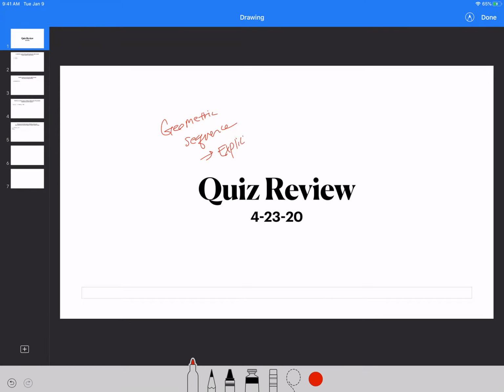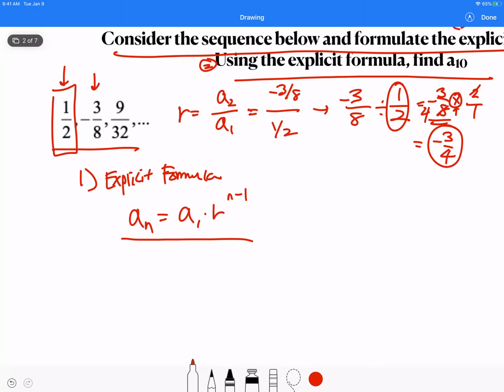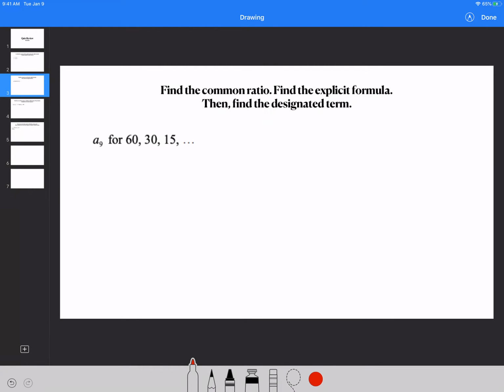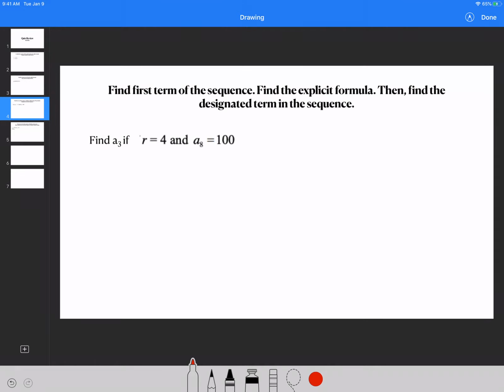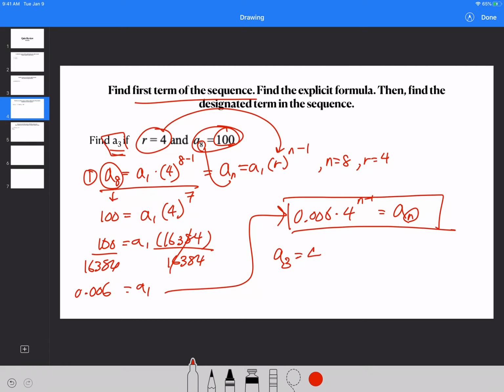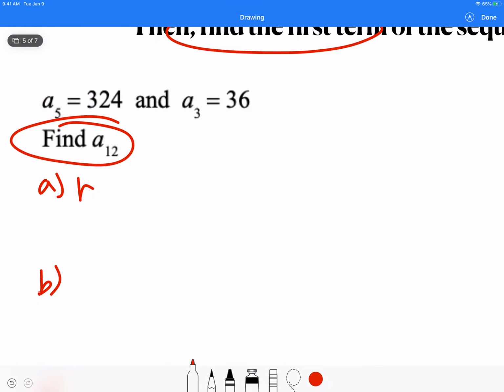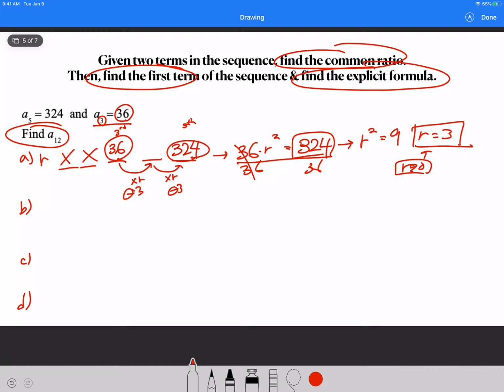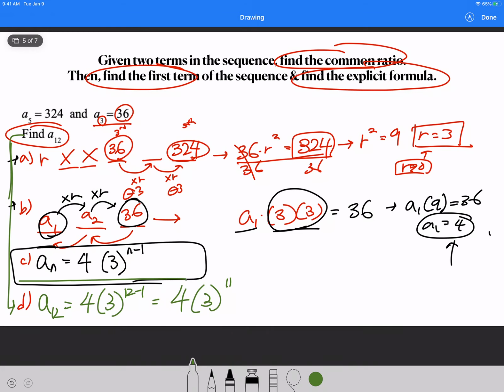Quiz Review Geometric Sequence Explicit Formula